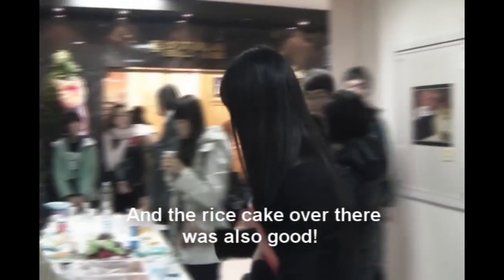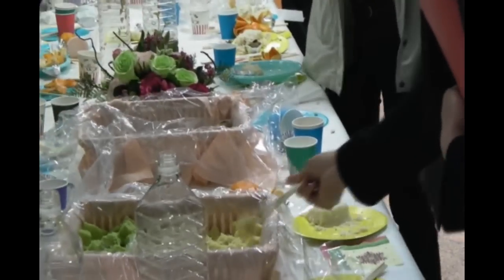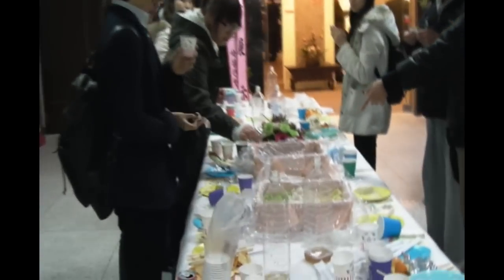Earthenware exhibition in Andong, Korea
Hello, you all! This is Kenneth. 안녕하세요, 여러분 전대건입니다. I'll take you to the special exhibition that's held in my university. This exhibition is about Earthenware. If you get here, you can see what it looks like and how our ancestor's used to use them. Plus, you can get a chance to watch an expert making Earthenware in front of you! Well, I was lucky enough to watch it :)
To get here if you're in Andong, Korea, simply get on the number 11 bus from Andong station and get off at Andong University. Then go to museum that's located in the middle of university, go up to the fourth floor. That's where it is.  If it's still hard for you to get here, let me know in advance. Maybe I can go along with you :) Plus, thank you to Sun-eun and Dong-a who showed up in this vid and helped me a lot while shooting this flim.  Hope you enjoyed this vid.
봐 주셔서 감사합니다.